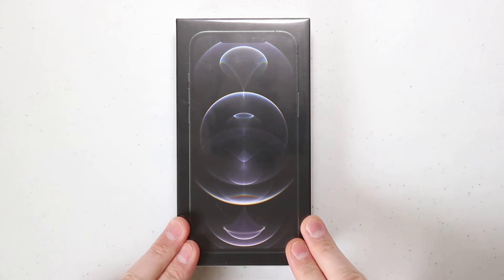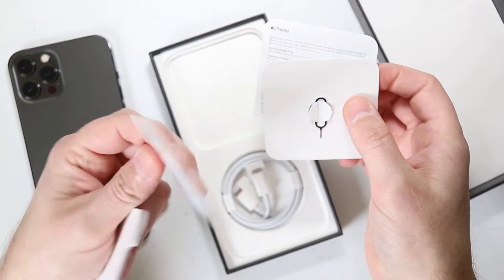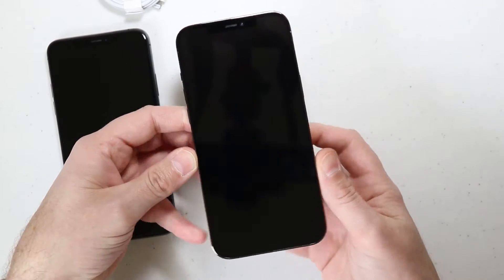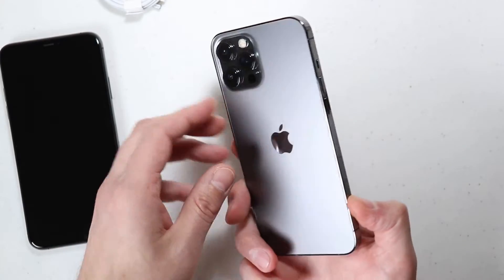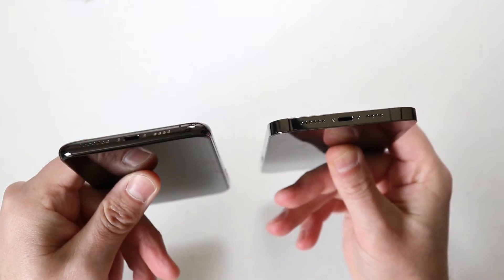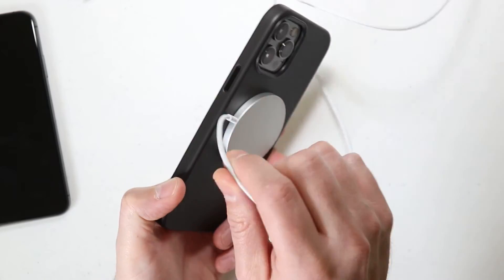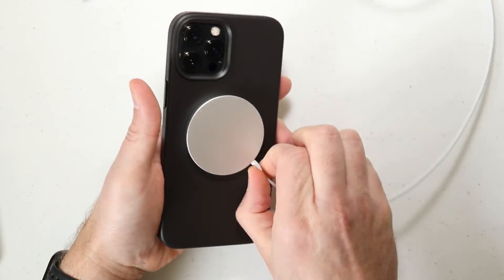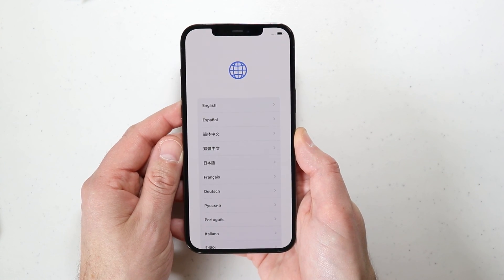iPhone 12 Pro Max Graphite Unboxing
Unboxing apple's new iPhone 12 pro max graphite and my first impressions of the iPhone 12 pro max.